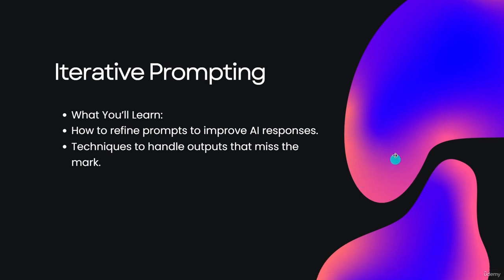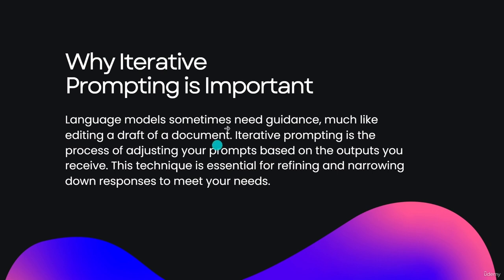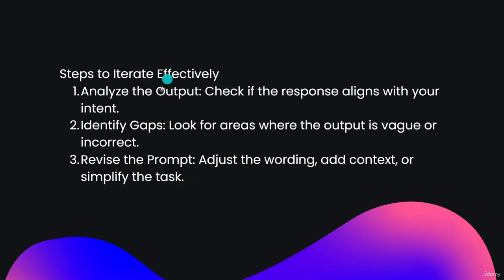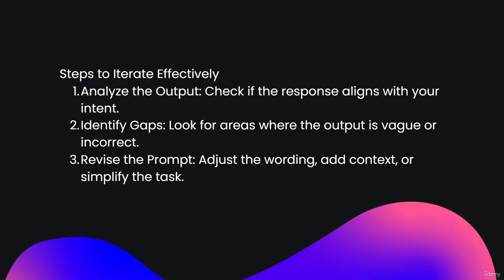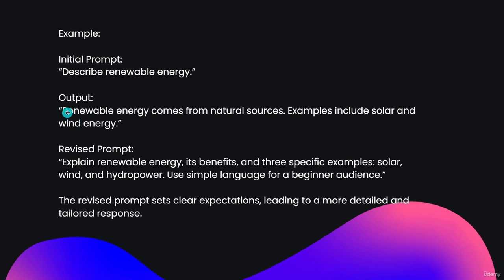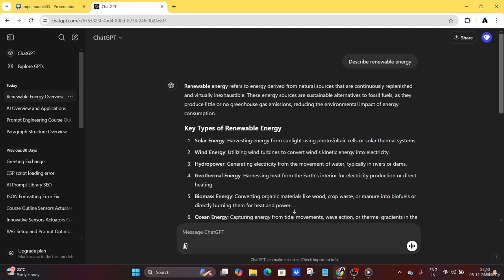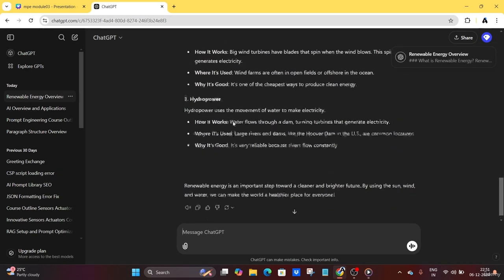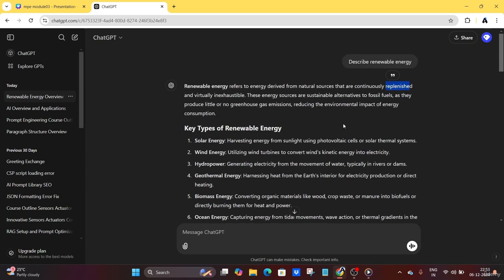13 Iterative Prompting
**Iterative Prompting – Description**

**Iterative Prompting** is a technique where prompts are refined step-by-step to progressively improve the output quality, relevance, or clarity. Instead of expecting a perfect result from a single prompt, the user adjusts or builds on previous responses to guide the AI toward a better solution.

### 🔹 Key Concept:

 **"Start simple, evaluate, refine, and repeat."**

Rather than overloading the model with a complex prompt at once, iterative prompting helps you **work collaboratively** with the AI — like brainstorming or drafting with a human assistant.

### 🔹 How It Works:

1. **Initial Prompt:** Start with a basic or exploratory instruction.
2. **Review Output:** Evaluate the AI’s response — is it close to your goal?
3. **Refine Prompt:** Modify the prompt with clearer instructions, corrections, or added constraints.
4. **Repeat as Needed:** Continue until the output meets expectations.

### 🔹 Example Workflow:

**🟢 Step 1 – Basic Prompt:**

 Explain climate change.

**🔄 Step 2 – Refined Prompt:**

 Explain climate change in simple terms for a 10-year-old.

**🔄 Step 3 – Add Constraints:**

Explain climate change in 100 words, using a story about Earth getting a "fever" to make it relatable for kids.

### 🔹 Use Cases:

| Context   | Iterative Refinement Example                      |
| Writing   | Start with a draft → refine tone → adjust length  |
| Coding    | Generate function → debug → optimize              |
| Marketing | Generate ad copy → tweak headline → add urgency   |
| Education | Explain concept → simplify → add analogy          |
| Design    | Suggest layout → add color theme → adjust spacing |

### 🔹 Benefits of Iterative Prompting:

* **Improves quality** of results over time
* Encourages **collaborative refinement**
* Helps manage **complex tasks** by breaking them into steps
* Useful for **debugging or polishing** creative work

### 🔹 Pro Tip:

Keep each iteration **focused on one improvement at a time** — tone, detail, format, etc. This gives you more control and clarity over the final output.

Let me know if you'd like a **step-by-step prompt refining guide** or templates for specific tasks like writing, coding, or design!